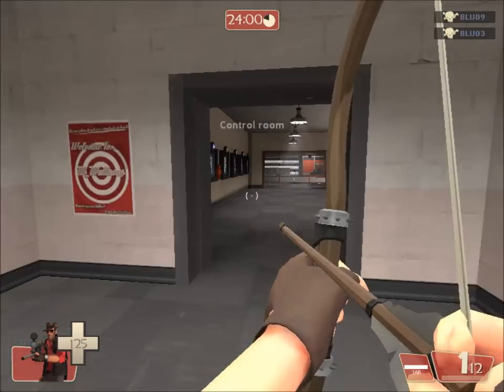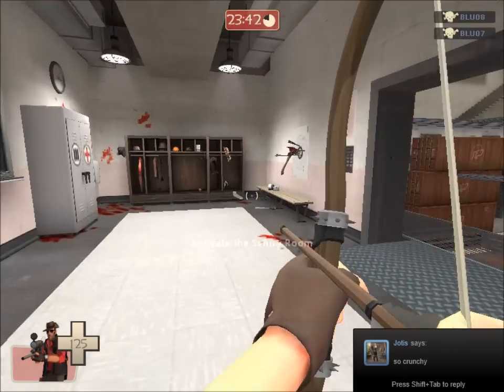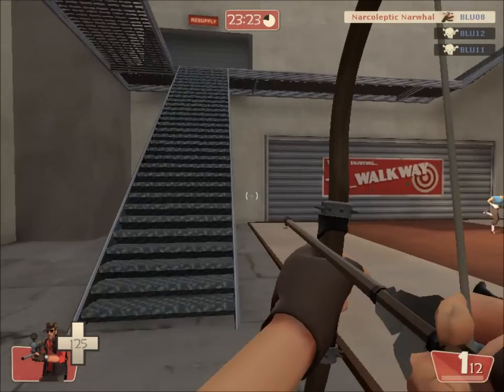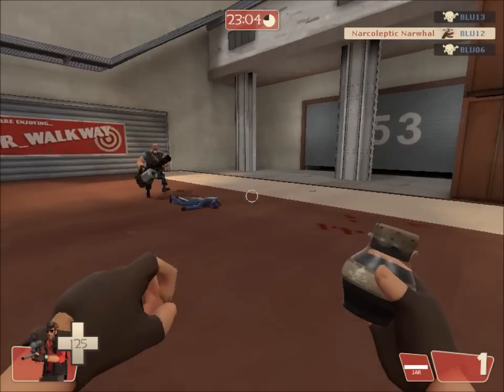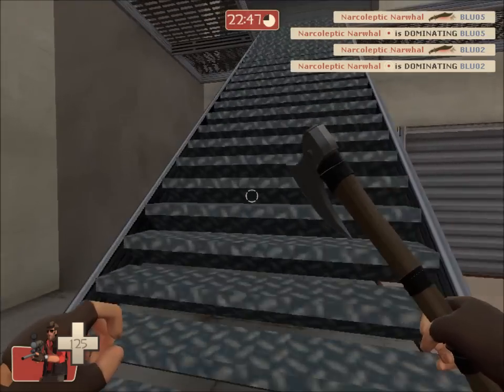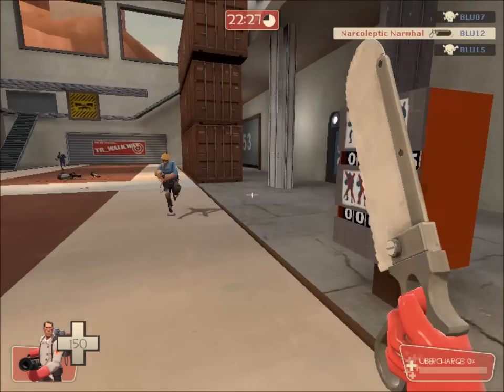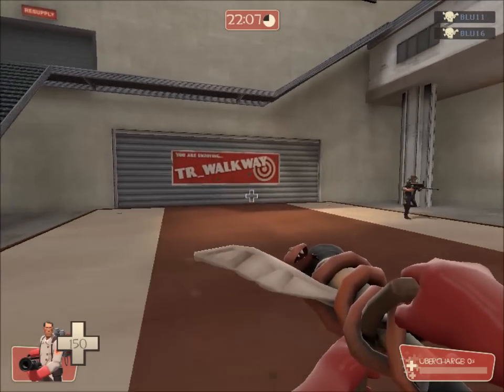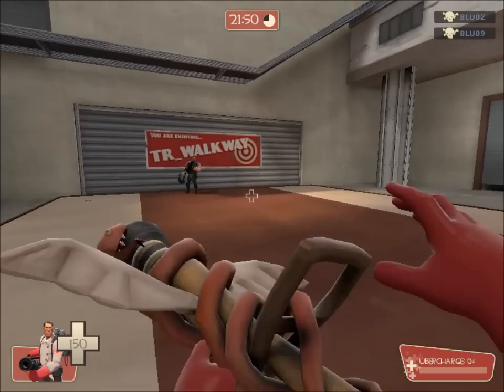Those Machines - TF2 Medieval Update Day 1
Basically I'm showcasing some skins that some people made for tf2. I read a little more in depth on tf2.com and it says right there that its fake...

The Link if you wanna find out a little more yourself